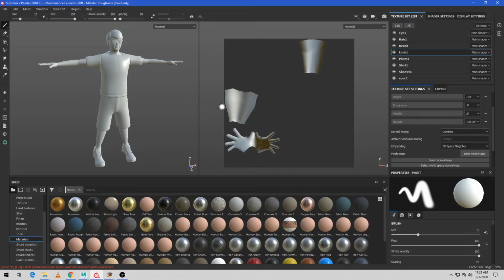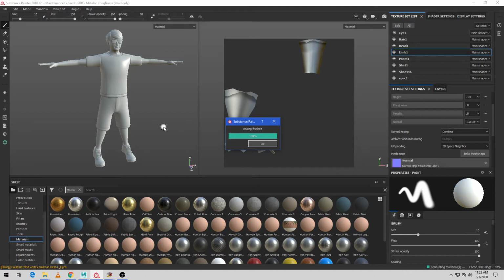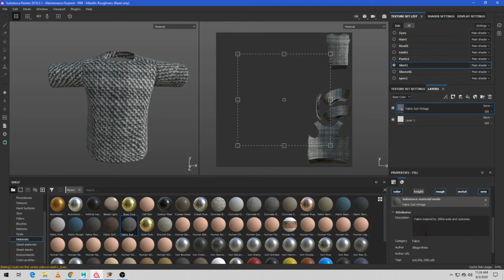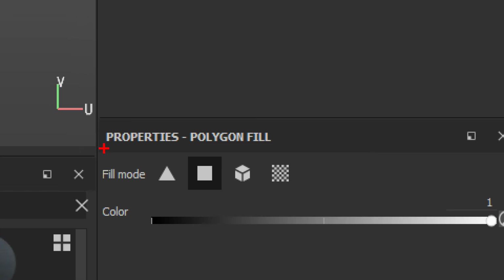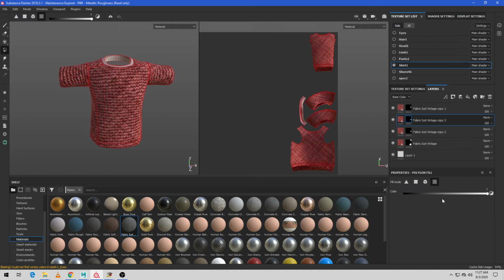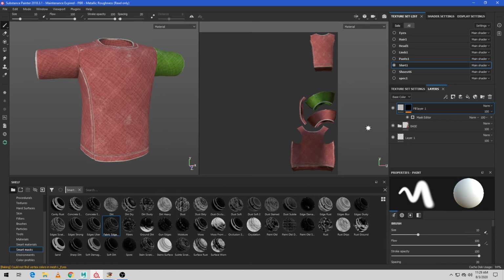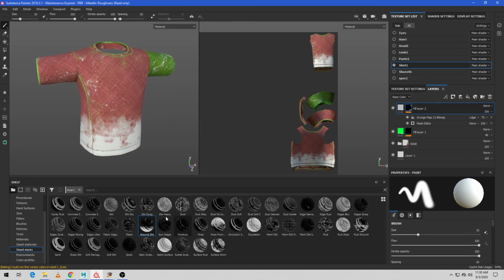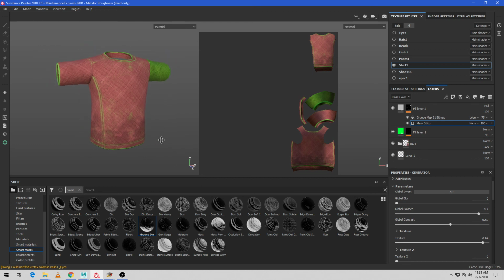Asset Creation: Start texturing in Substance Painter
In this video, we will cover quickly how to start texturing in substance painter. Starting with bake mesh map, to material and fill layer with smart mask.